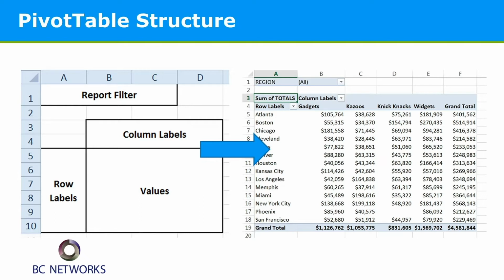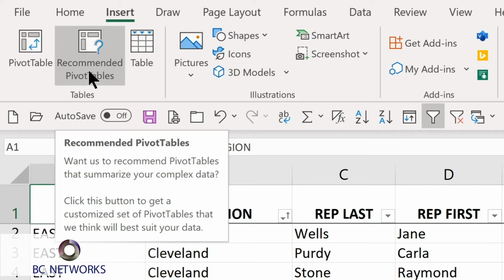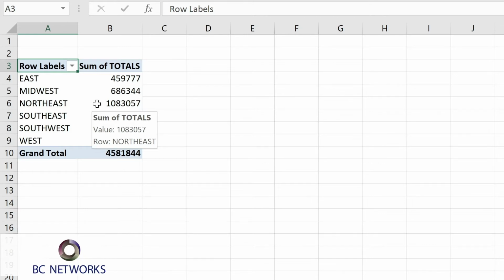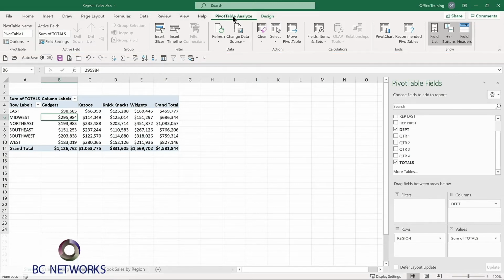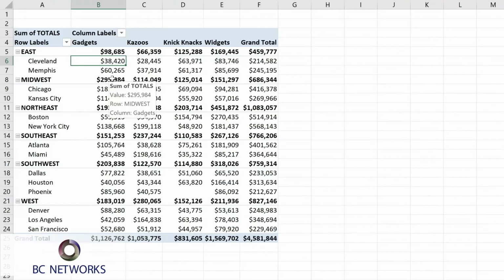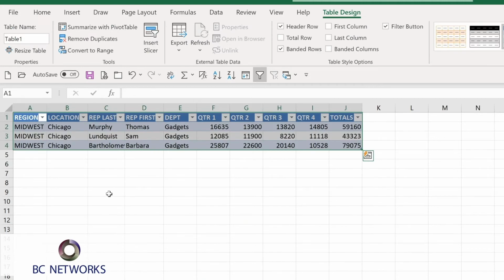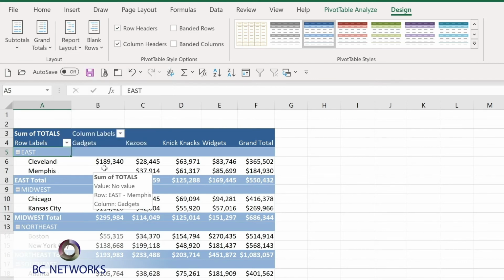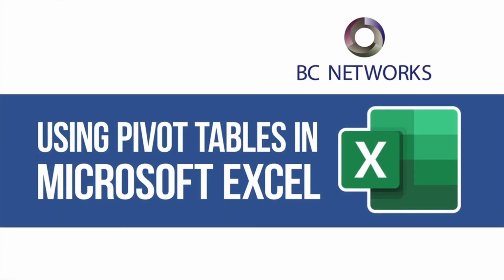Free Microsoft Training In San Francisco Bay Area | Microsoft Excel Pivot Tables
Using Microsoft Excel in your San Franciso Bay Area business?  Need help with Microsoft Excel Pivot Tables? BC Networks offers free Microsoft Training for organizations throughout the Bay Area.